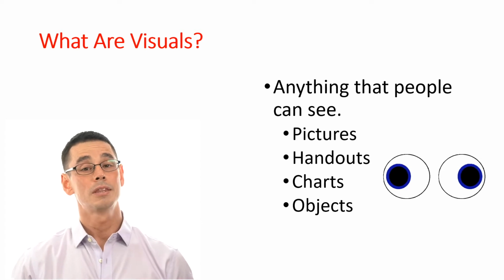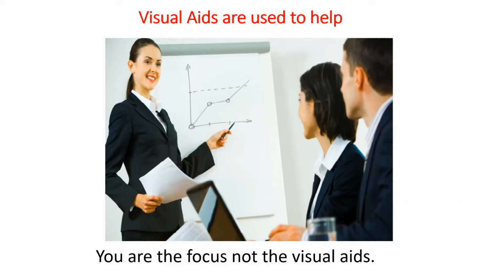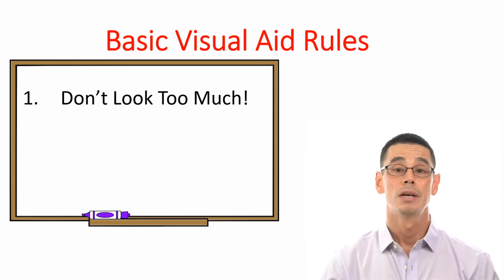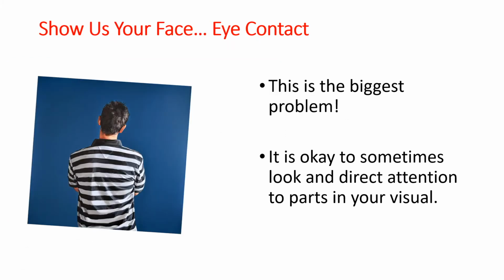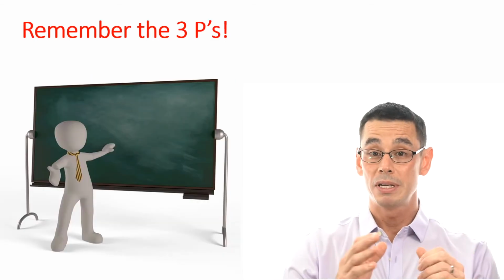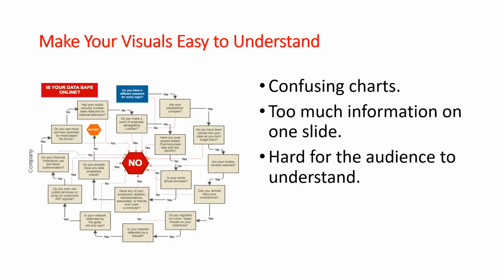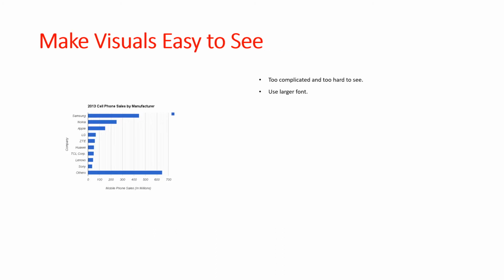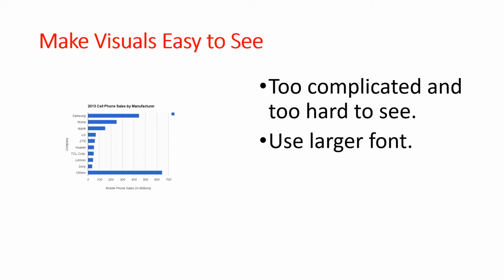2019 Video 11 Visuals